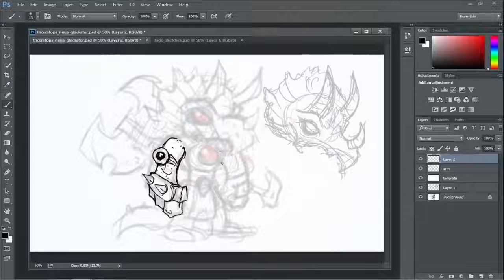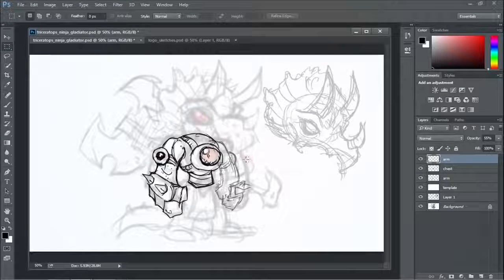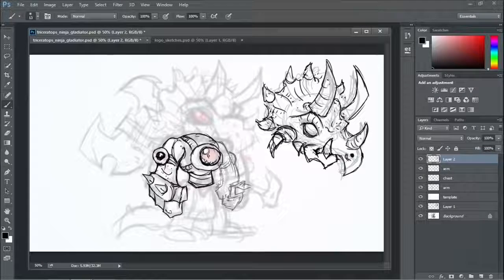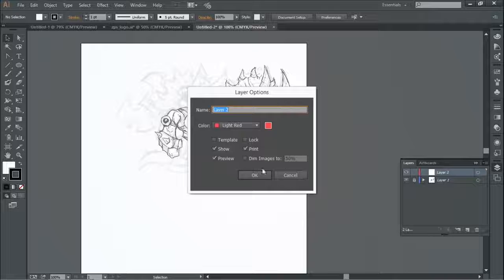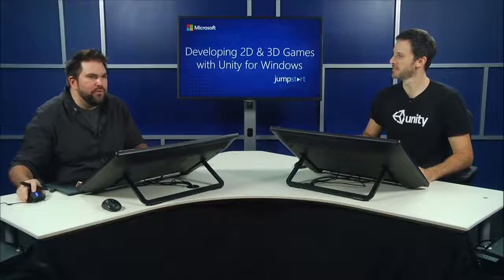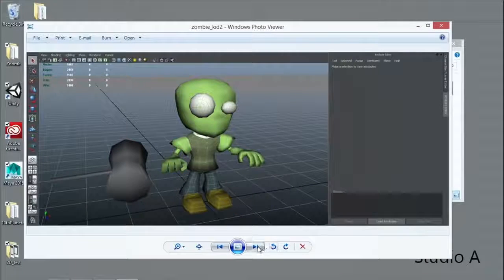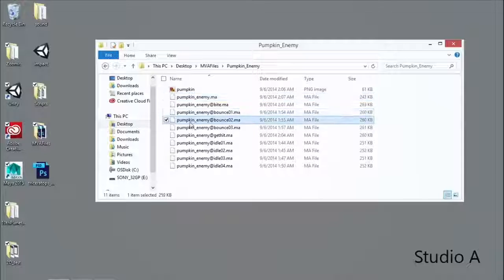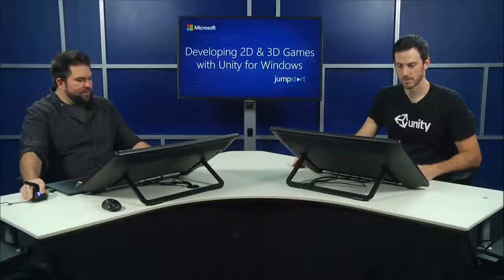Games Development Tutorial from Beginners Unity 3D & 2D Part 10